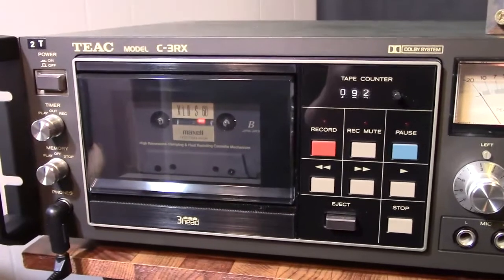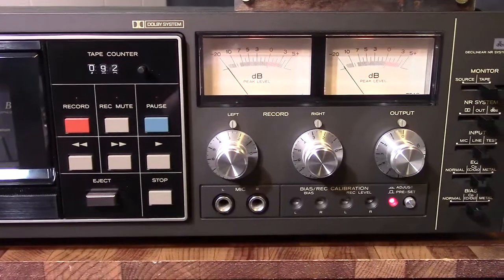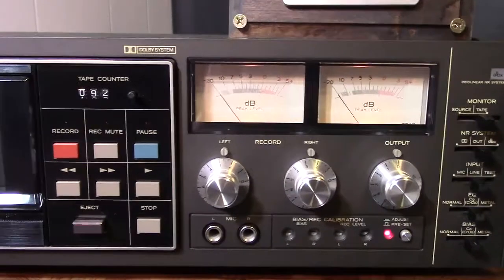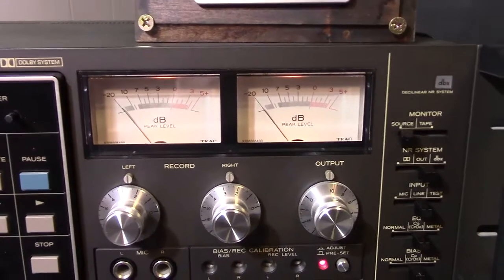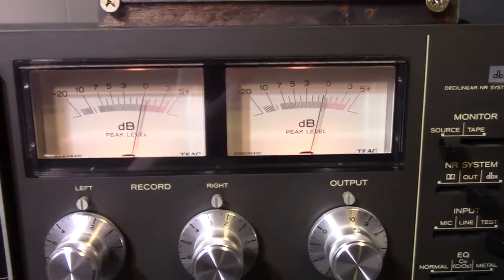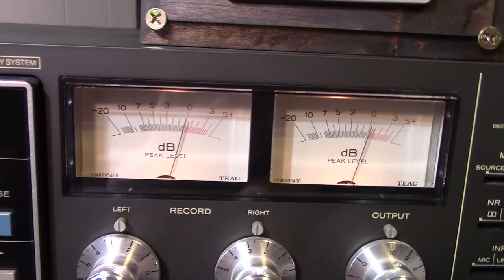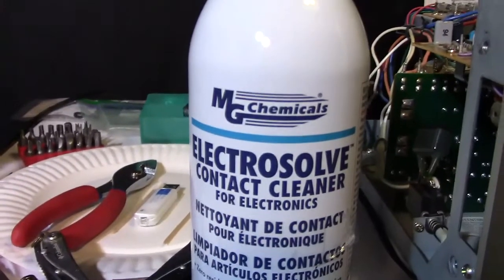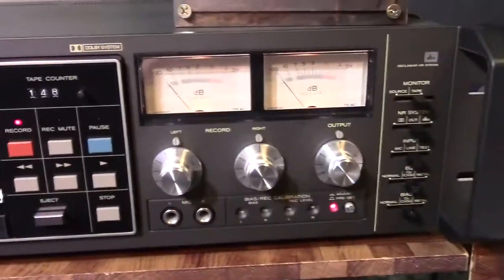TEAC C-3RX - Calibration and More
Calibrating the TEAC C-3RX involves a little more than usual. It was
designed to be used with an optional tone generator. The device would provide tones of different frequencies allowing the user tomake adjustments for bias and record level. Here I demonstrate the calibration procedure using a make shift tone generator available to anyone that has internet access and an mp3 player.

The song "TOXIC BADA$$" is a song I produced using Fruity Loops and a plug-in called. Toxic.

It's free. I try to make entertaining and informative content. I hope you enjoyed.